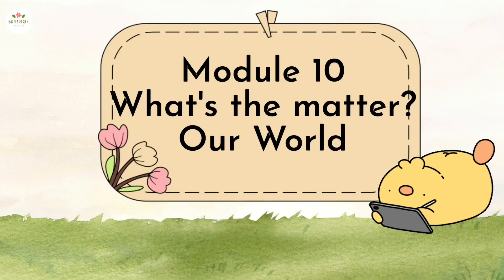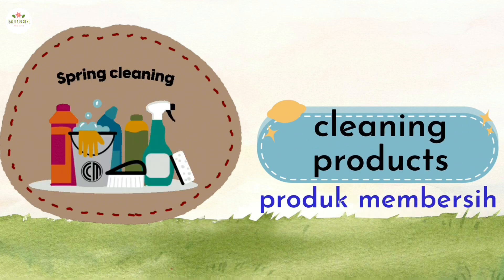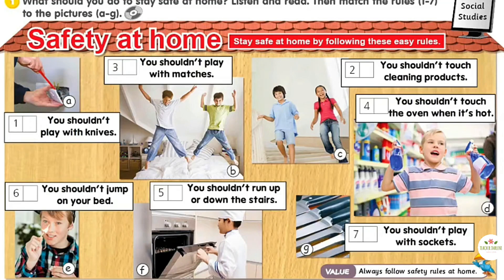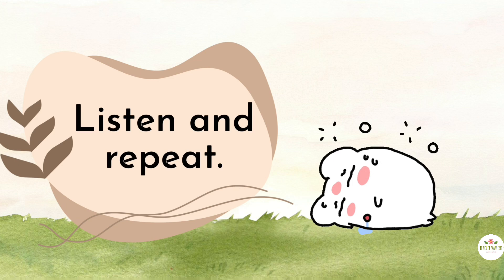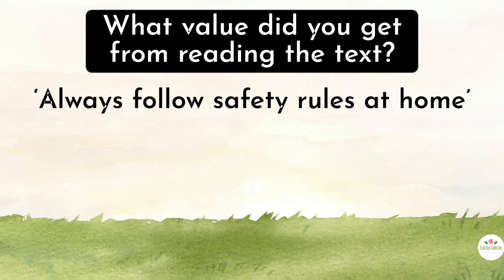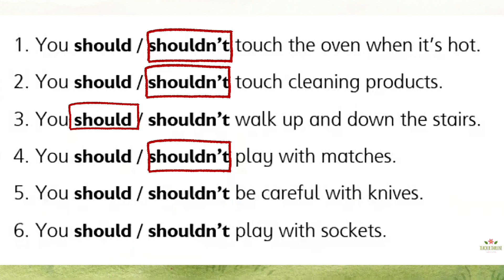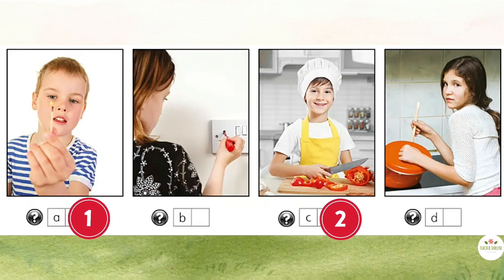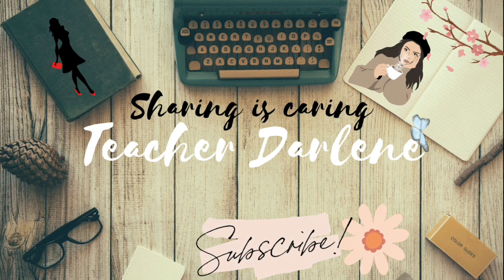GET SMART PLUS 4 YEAR 4 | TEXTBOOK PAGE 106-107 | MODULE 10 WHAT’S THE MATTER? | OUR WORLD